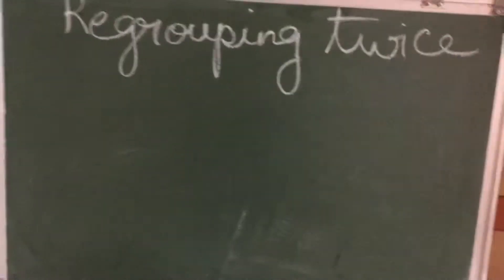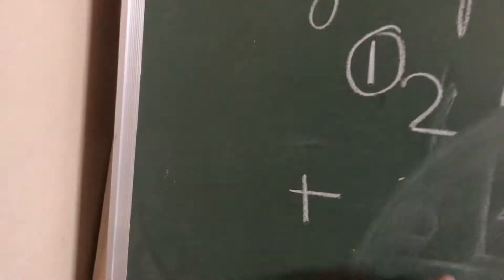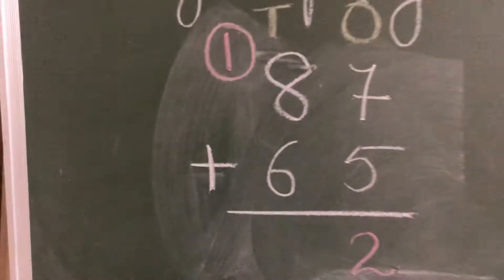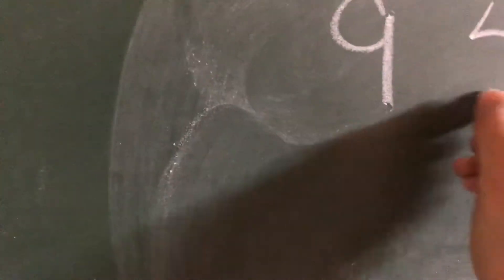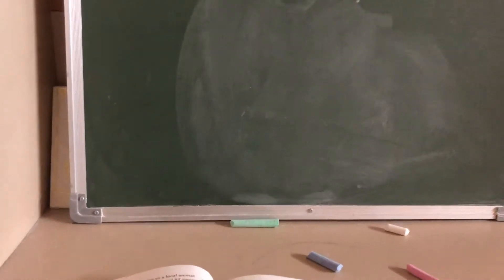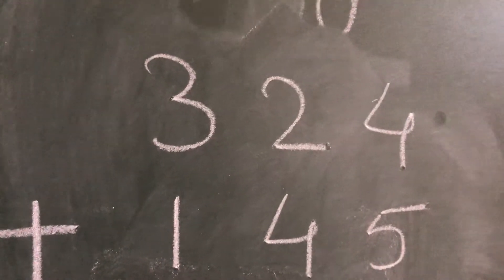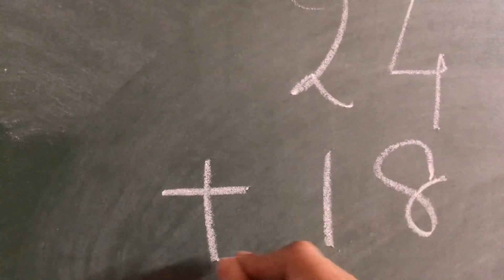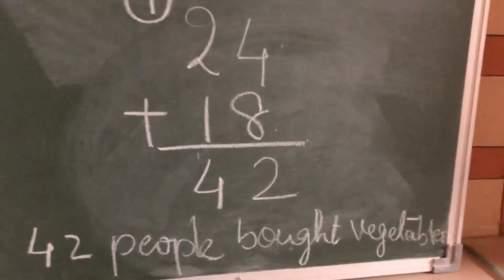Addition of bigger numbers video 1